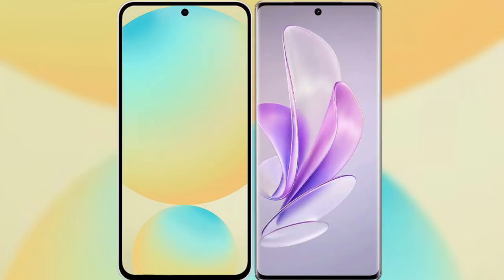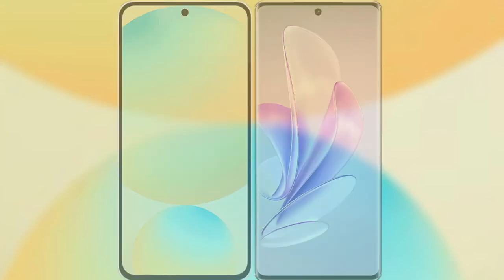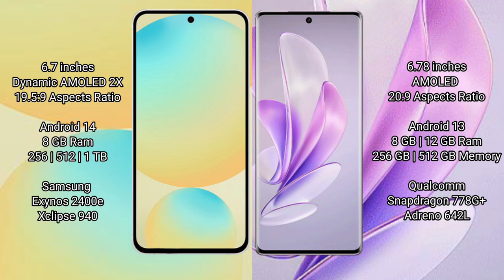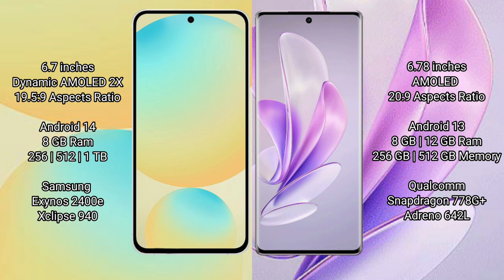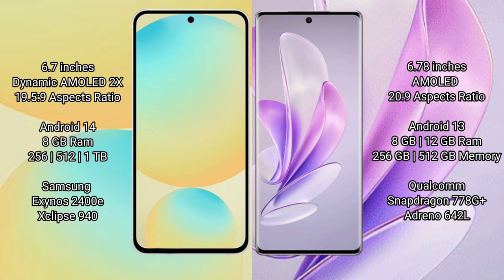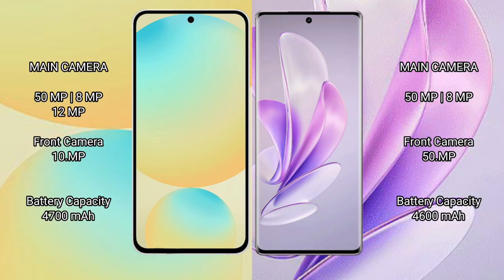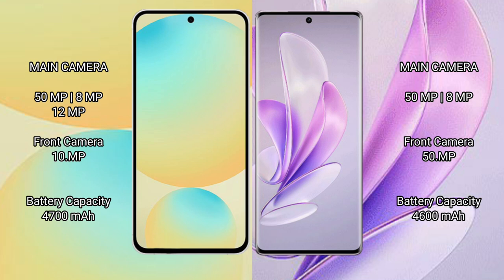Samsung Galaxy S24 FE vs Vivo S17 Review